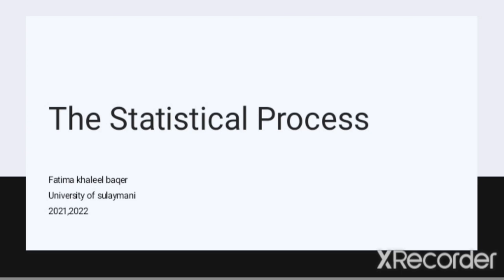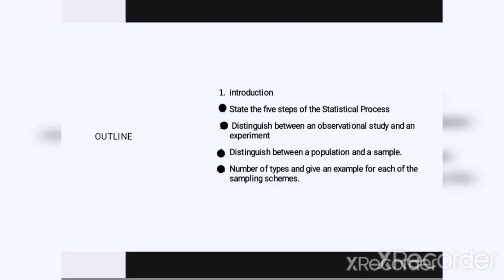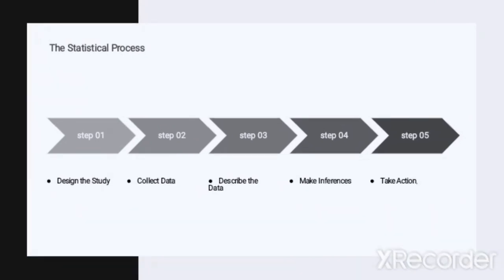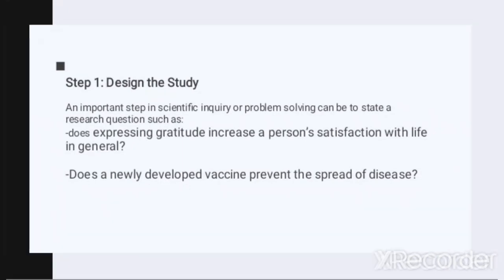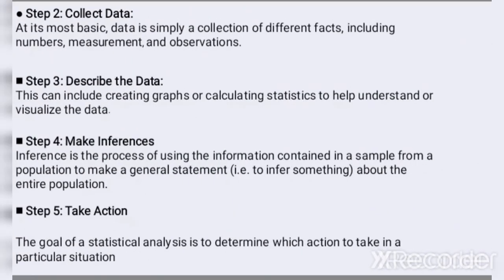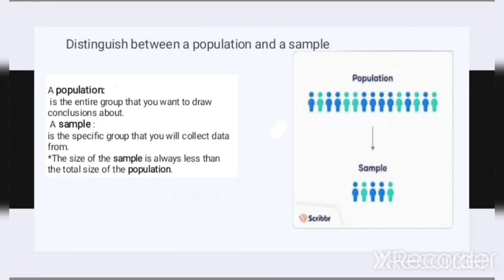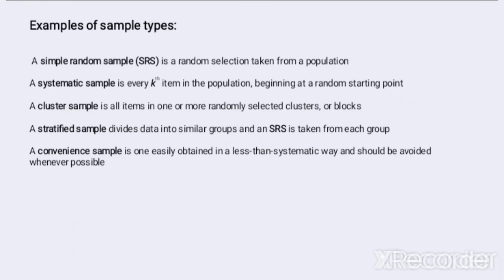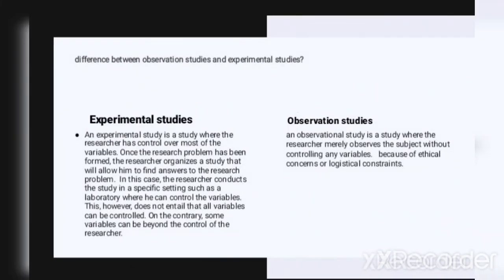the statistical process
fatima khaleel baqer